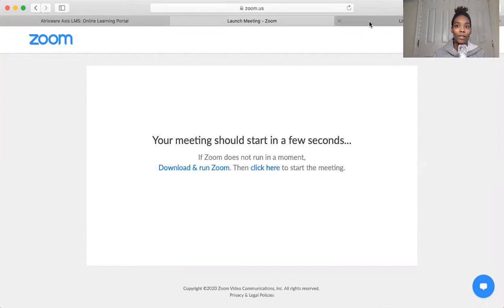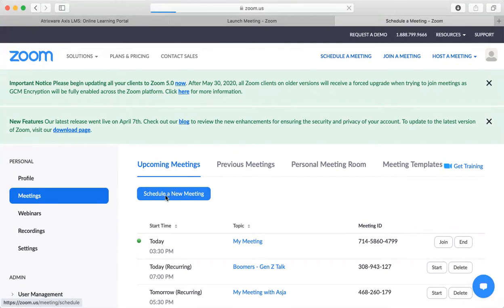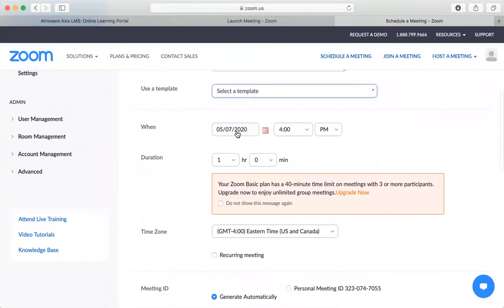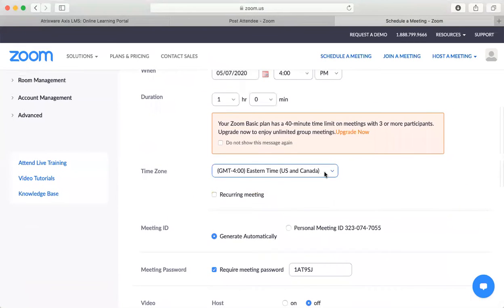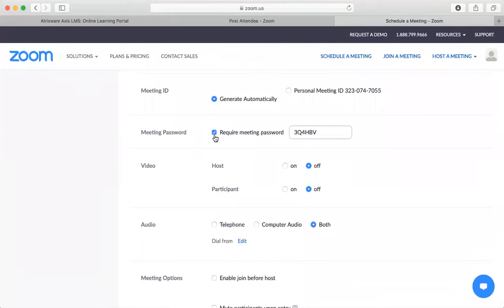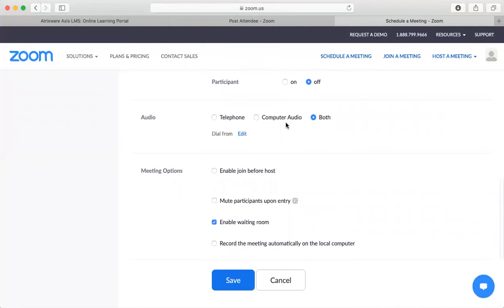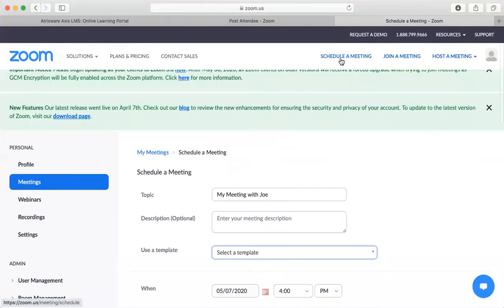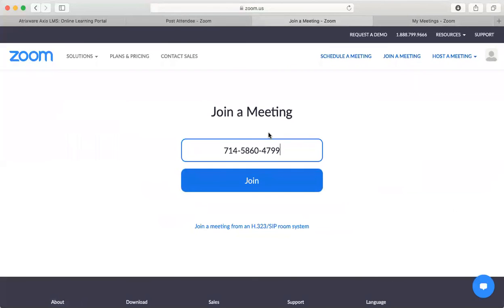How to Schedule & Join a Zoom Meeting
In this video, I give a brief tutorial on how you can schedule your own Zoom meeting and join a Zoom Meeting. Pretty straight froward. I hope you find this helpful with your next Zoom meeting.